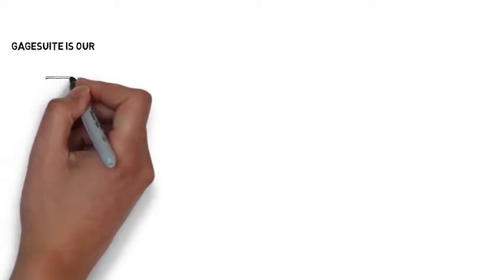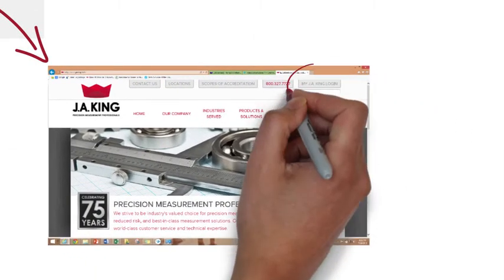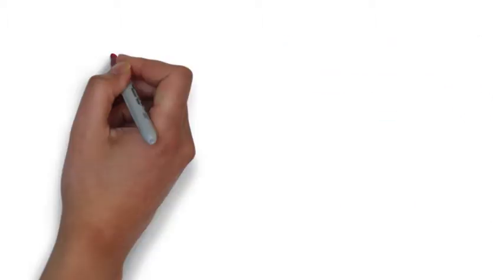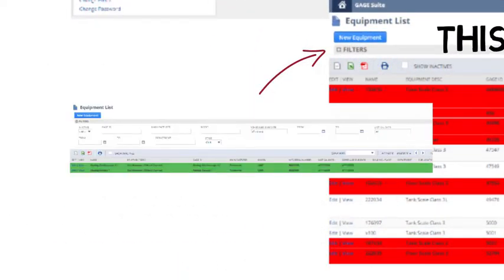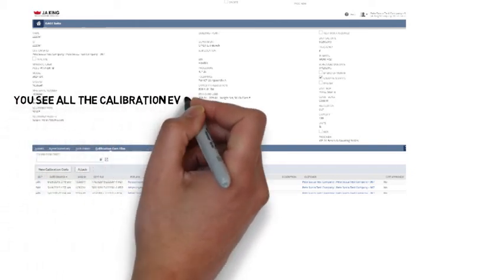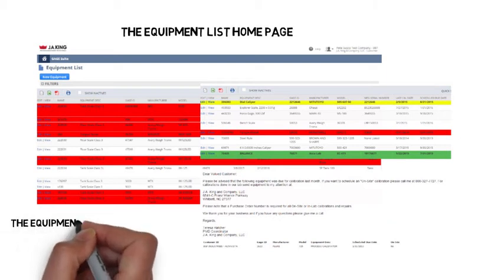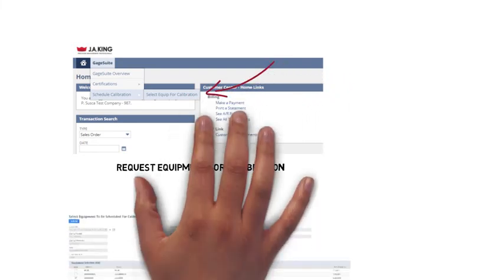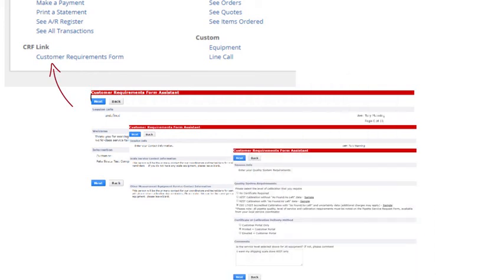J.A. King's GageSuite® Calibration Management Software Demo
This is a whiteboard animation demonstrating J.A. King's award winning calibration management and asset tracking software, GageSuite®.  It is available free to all of our customers 24/7.